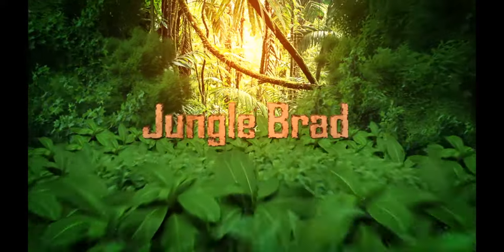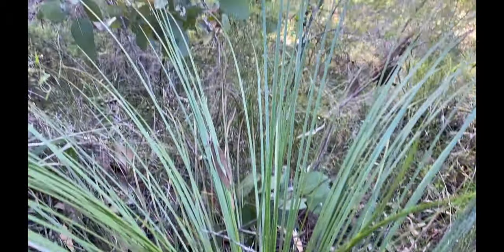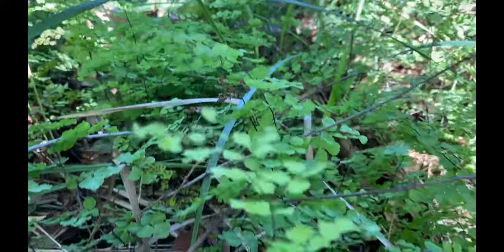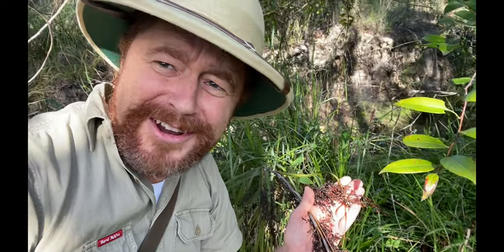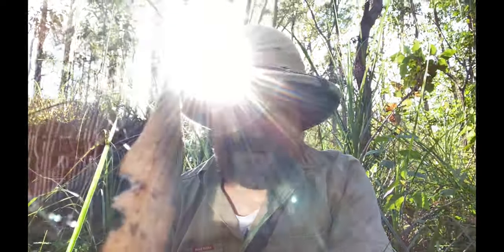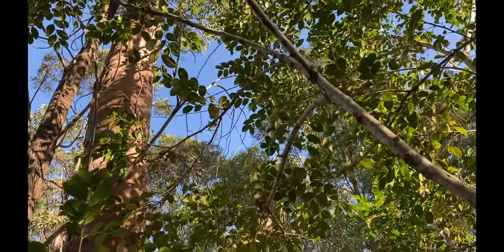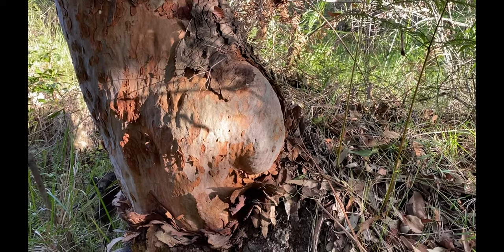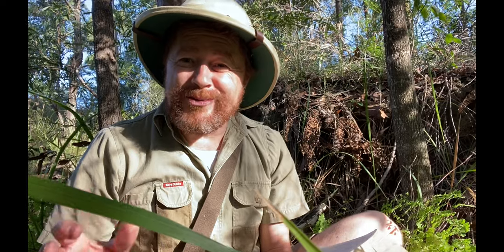Storytime with Pastor Brad Rea - nurturing your relationship with God - Jungle Brad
"Jungle Brad" shares some insight into how to grow your relationship with God. He talks about the story of Enoch from Genesis 5.